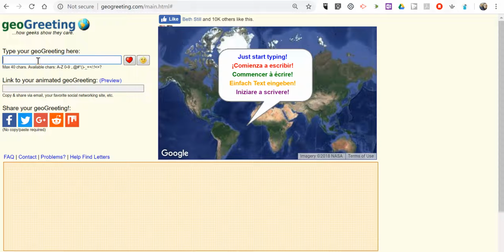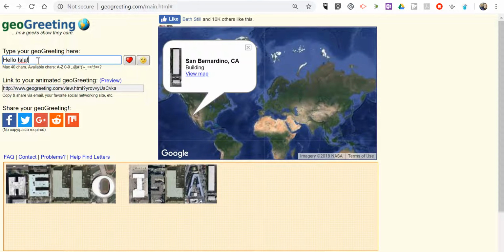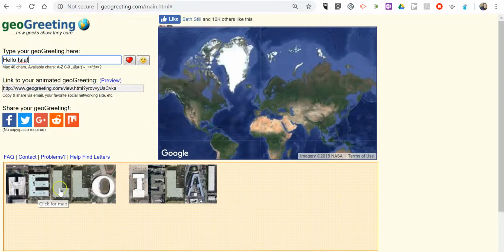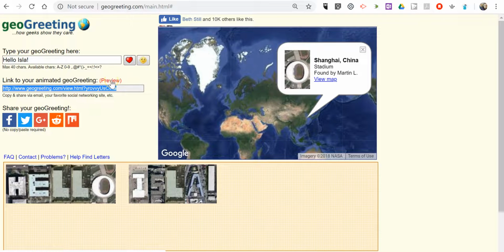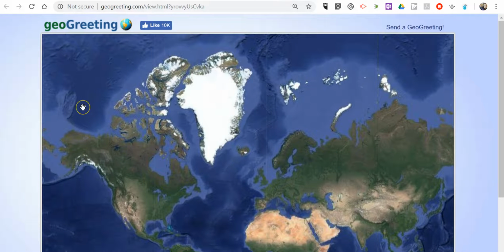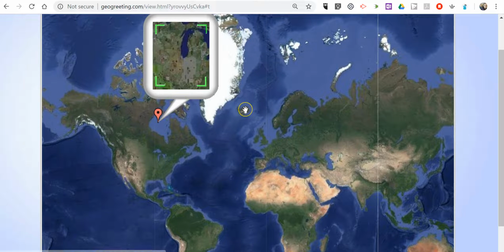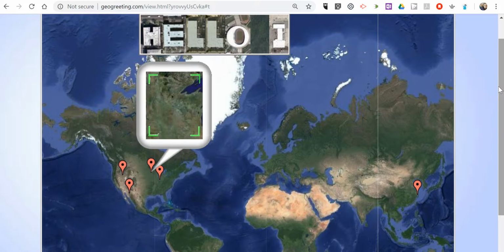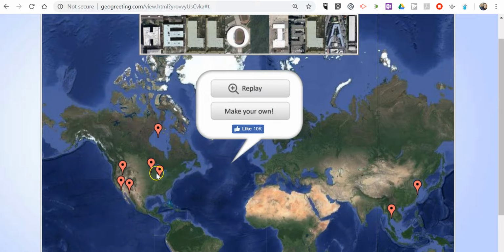Send a Greeting by Using Google Earth Imagery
GeoGreeting is a neat little tool for creating digital greetings through the use of Google Earth imagery.